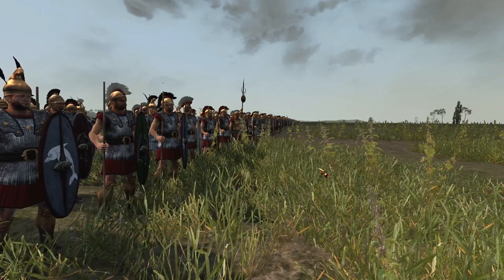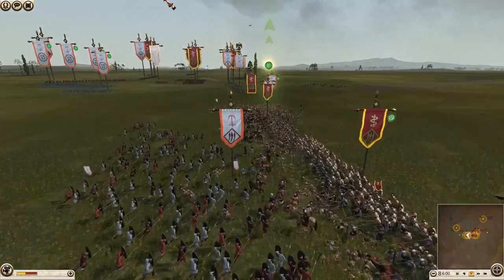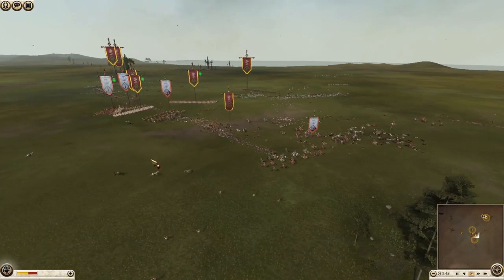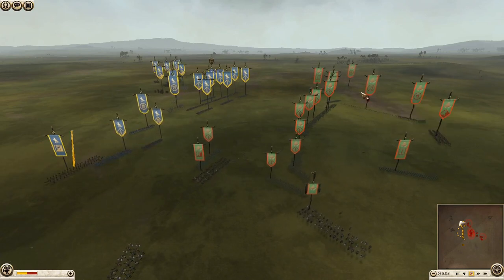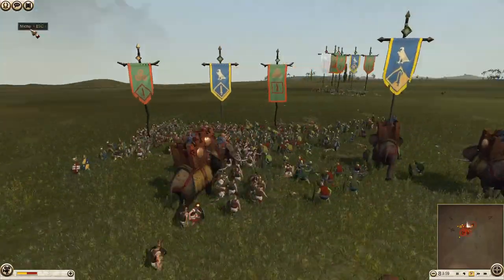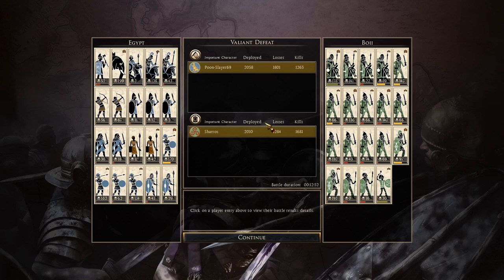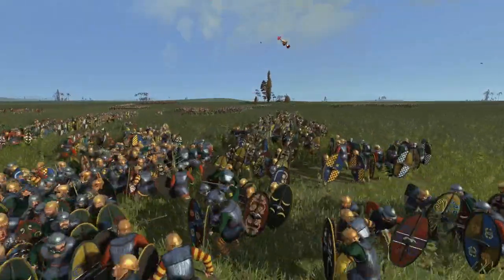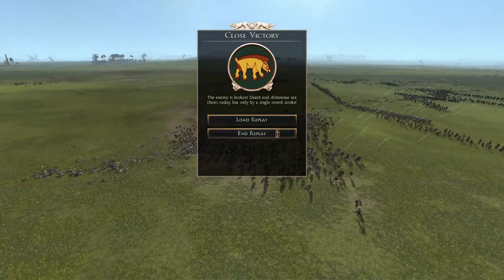Pope's Tournament Battles #2 - Total War Rome 2 Multiplayer Battle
Another set of excellent battles taking place as more contestants fight it out in my tournament!